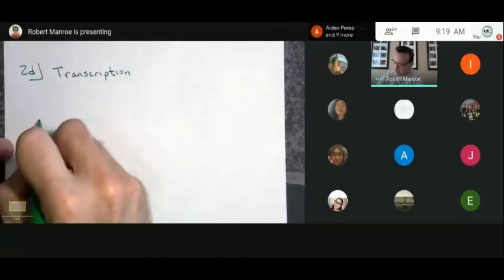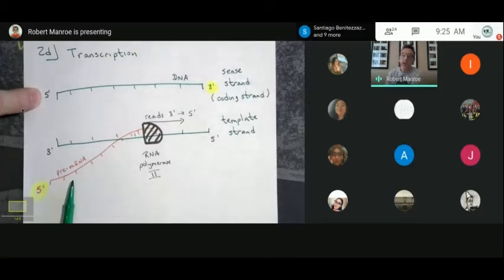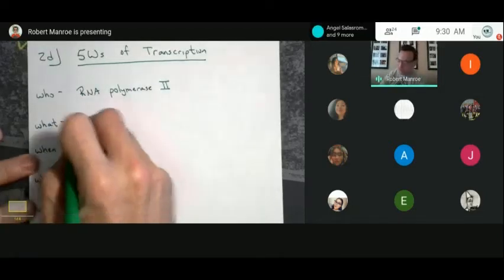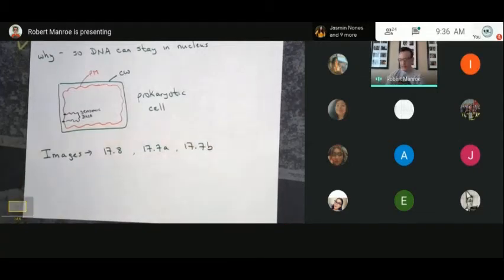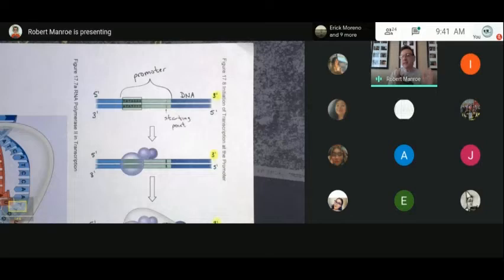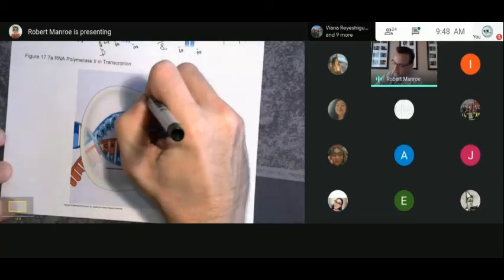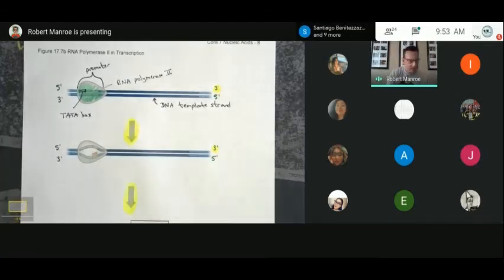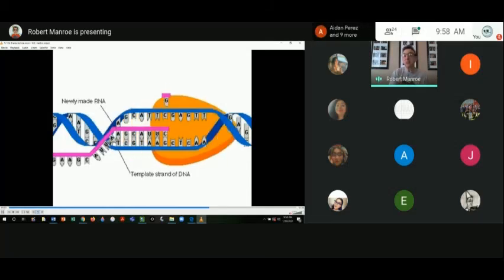Core 7: Question 2d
Core 7 - Nucleic Acids
Section 2: Transcription & Gene Expression